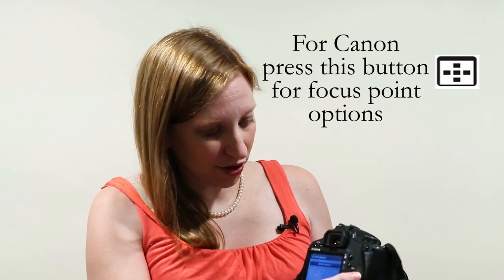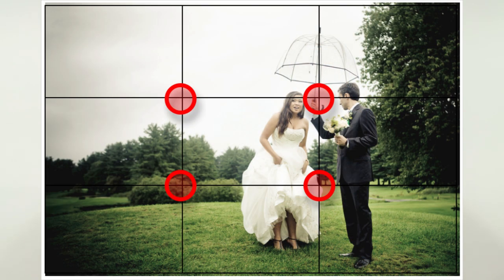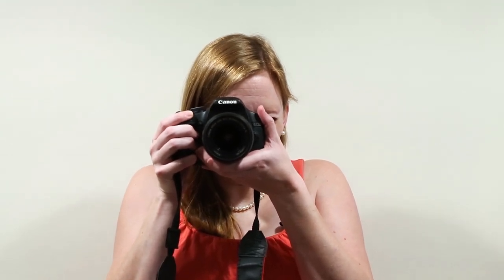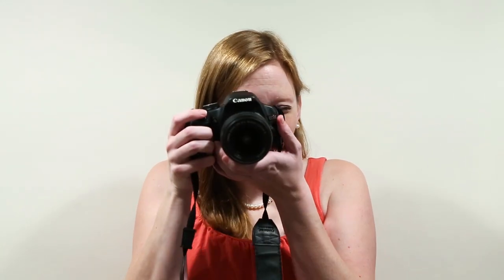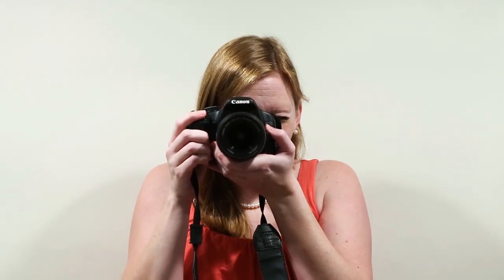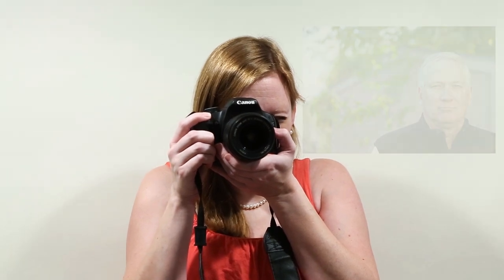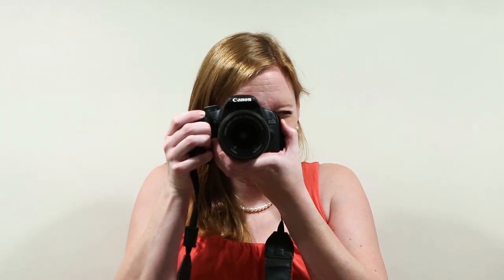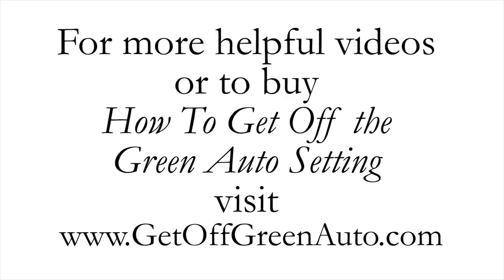Focus and Recompose Technique by Vail Fucci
In this video you will learn a valuable composition technique, focus and recompose. This technique allows you to place your subject anywhere you want in the frame and still have it be in focus. to view more videos or to purchase my book "How to Get Off the Green Auto Setting: A Practical Guide to DSLR Photography for Beginners."

For suggestions on what gear you should get, check out my suggested gear list: